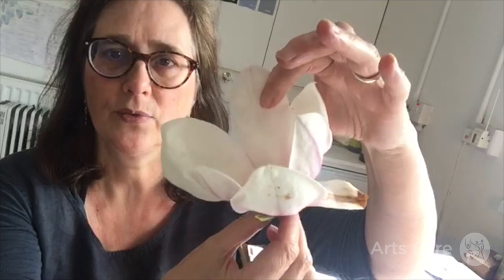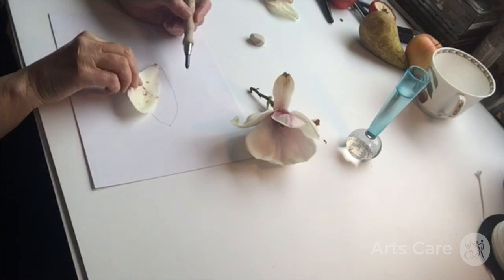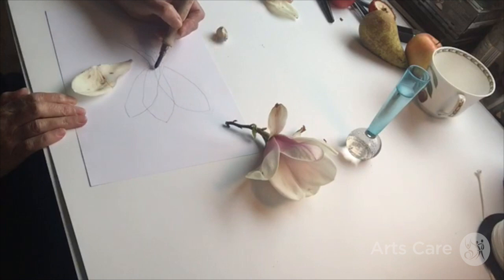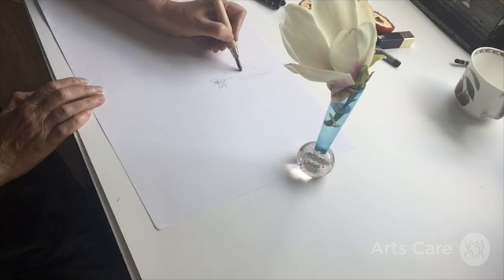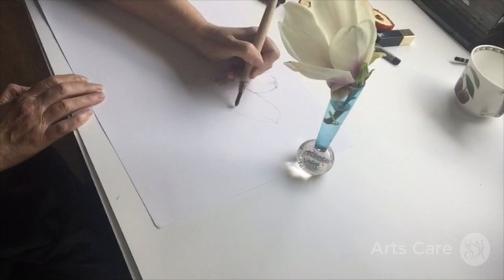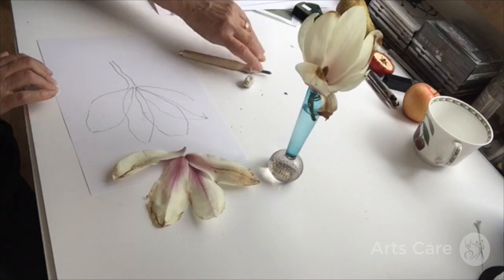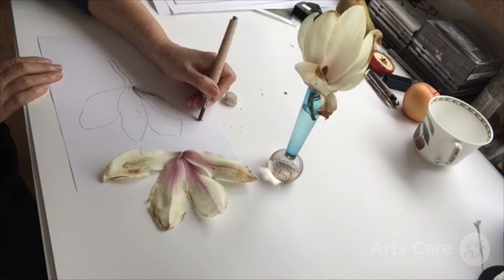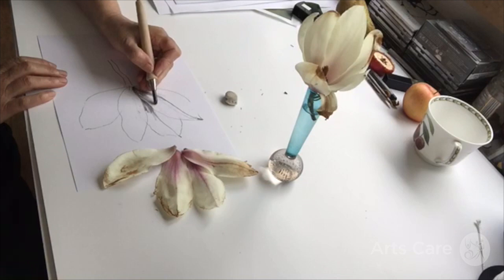Helen Sloan - Knowing where to start - Part 2 - Line & Form